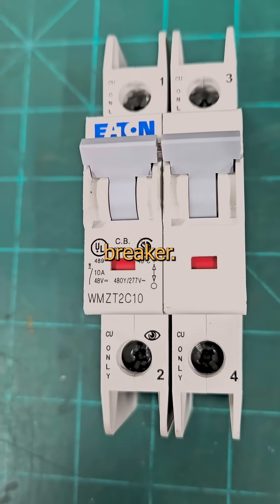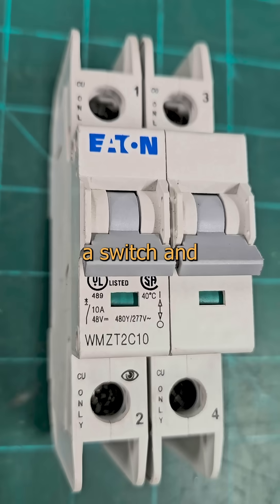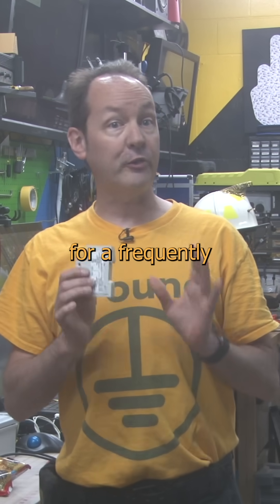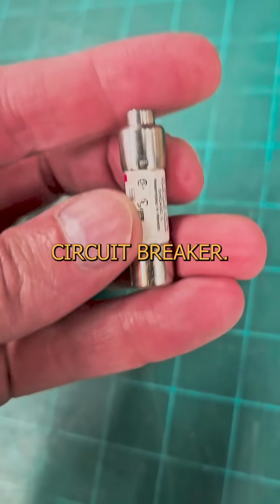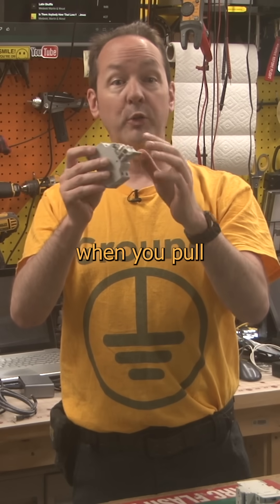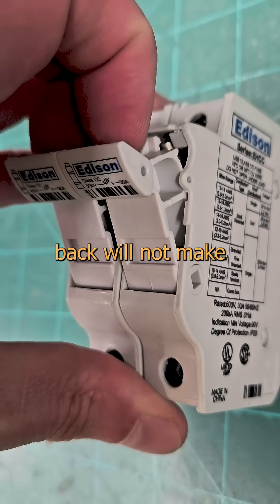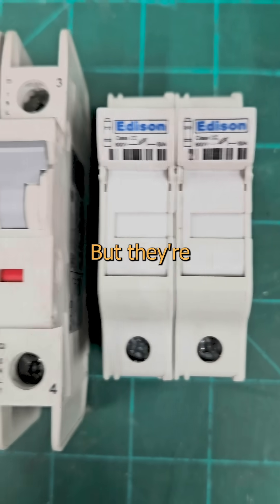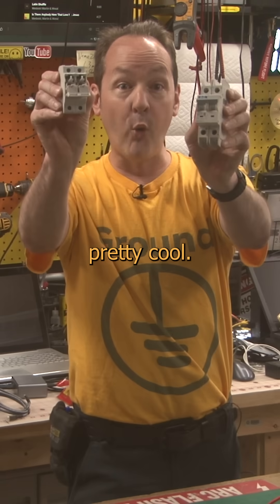Breaker vs Fuse